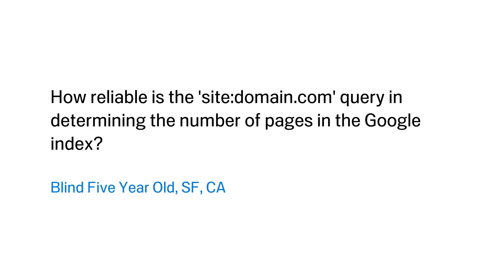How precise is the number of results in a site: query?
How reliable is the 'site:domain.com' query in determining the number of pages in the Google index?

Blind Five Year Old, SF, CA